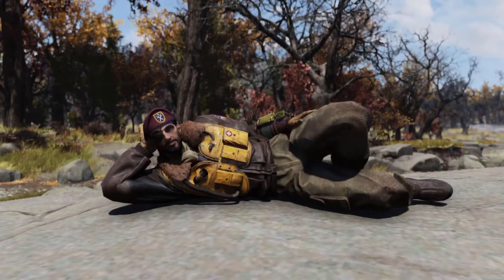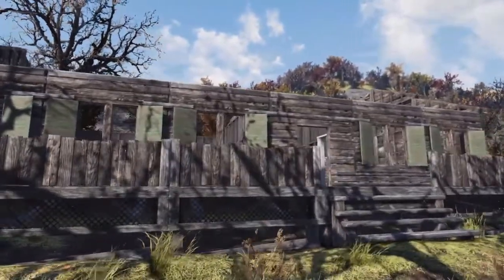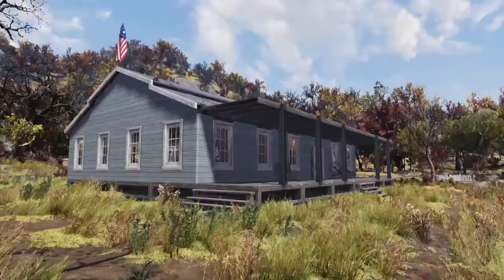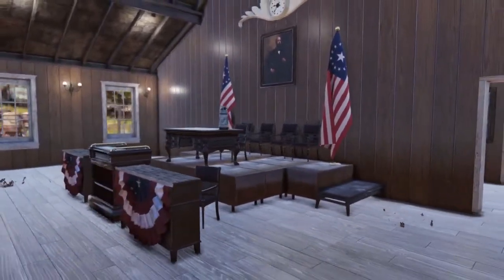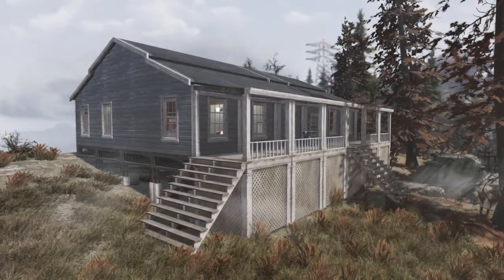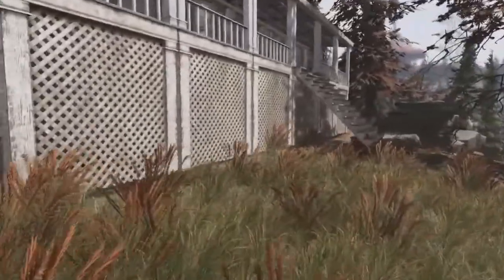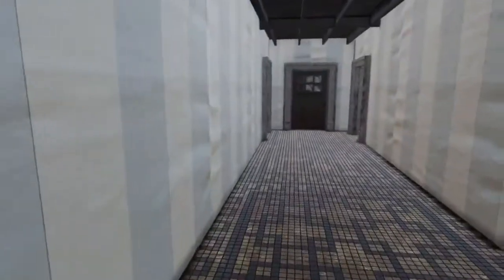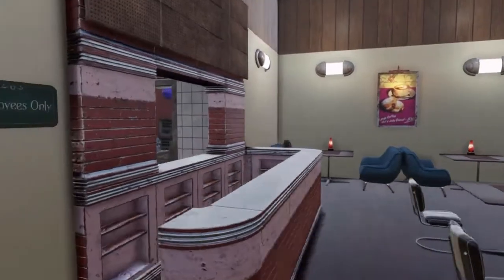Texas Capitol Building | Building in Fallout 76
In today's video i get to show off a nice 1:1 recreation build. This was a lot of fun to build and was even more fun building a camp for someone else.
Don't forget to point out if you see The Silver Shroud in the video by commenting the time stamp below.